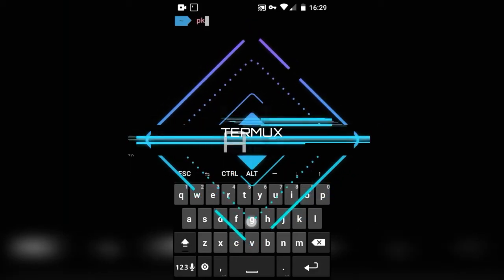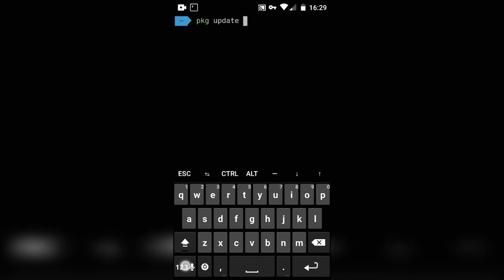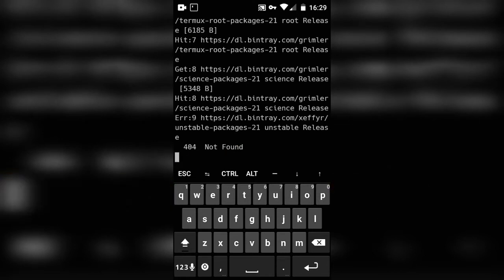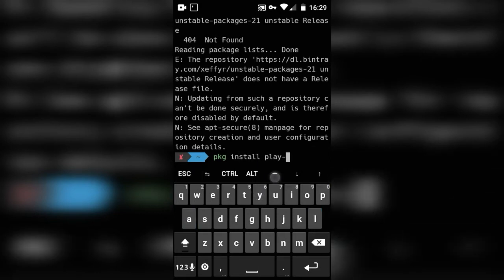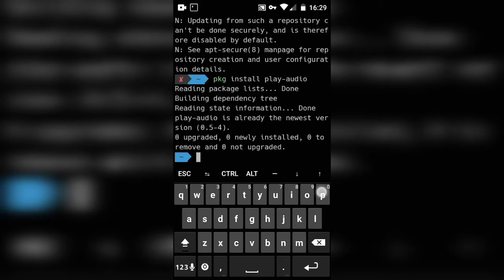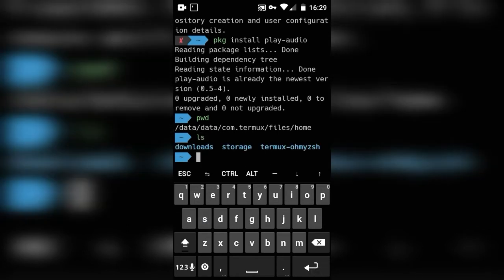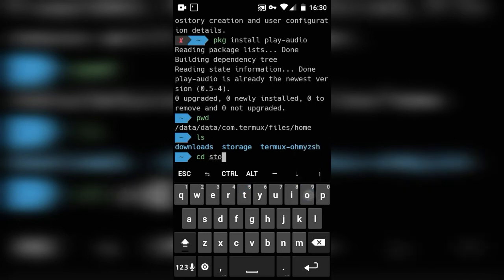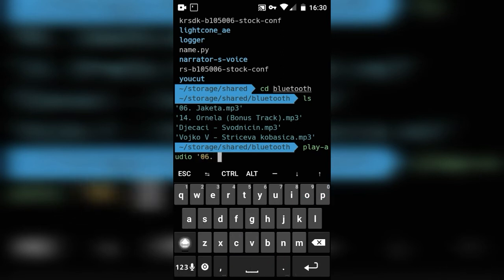How To Play Music In Termux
This video will show you how to play music and other audio files in Termux, using program play-audio.

You can read this article or find out about more interesting  tips and tech topics on our site.